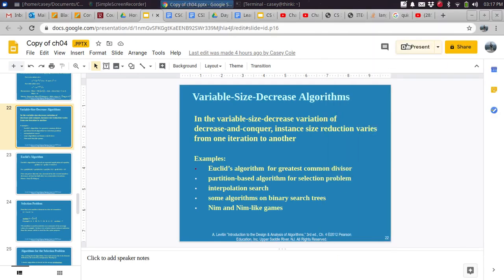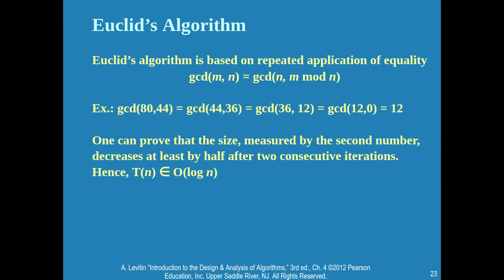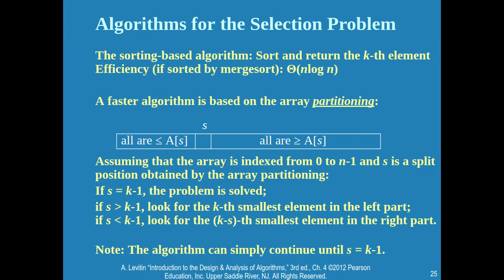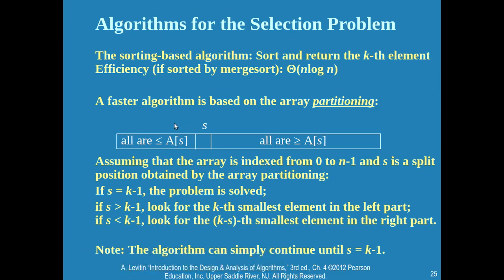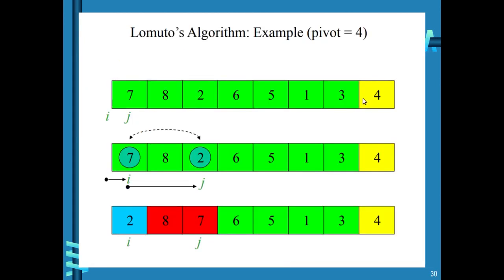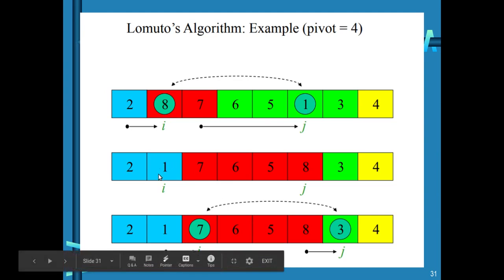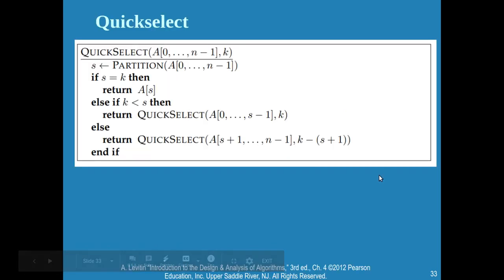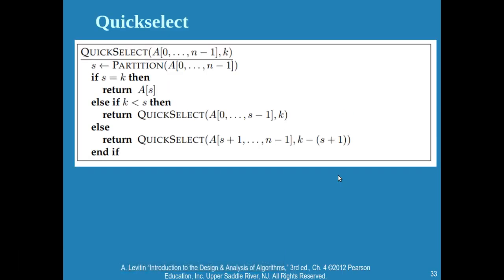Decrease By Variable Size – Casey Cole – 2020 CSCE 350 – University of South Carolina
In caso di problemi con le registrazioni (pause impreviste, problemi audio o di altro tipo) mettete un dislike o scrivete un commento qui sotto. Se possibile, provvederemo a sostituire il video in tempi brevi.

Siamo disponibili a rispondere a discussioni o domande nei commenti ✌🏻